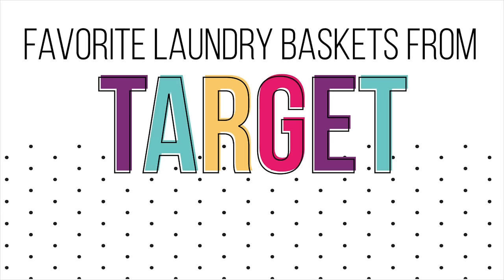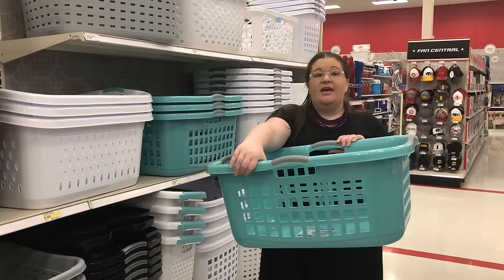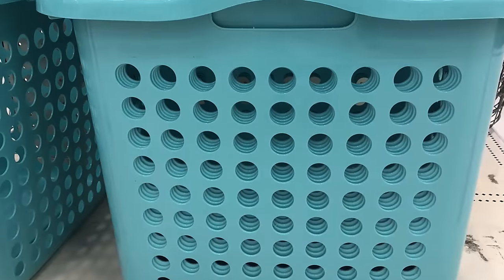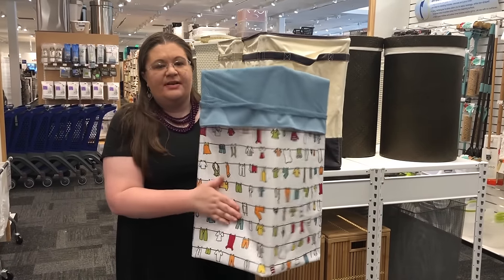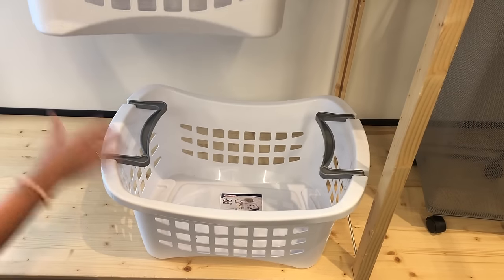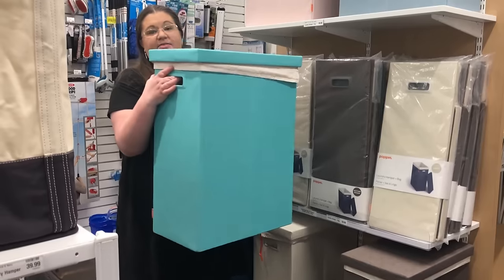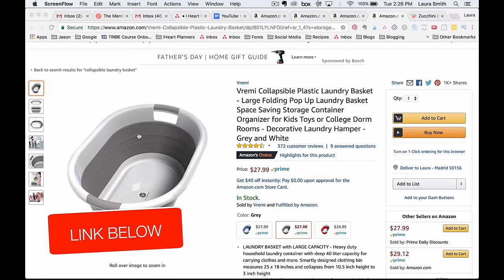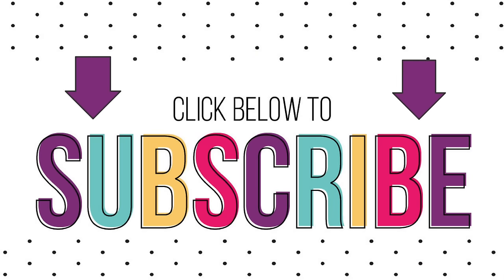The search for the BEST laundry basket!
Laundry. We all do it.

Decorative Laundry Basket ($19.99)

Laundry Basket with Wheels ($11.99)

“Standard” Laundry Basket ($9.99)

Most affordable Laundry Basket ($4.79)

Lamper ($9.99)

Collapsible Laundry Basket ($27.99)

Laundry Hamper on Wheels ($31.24)